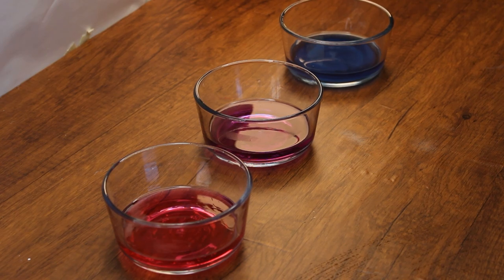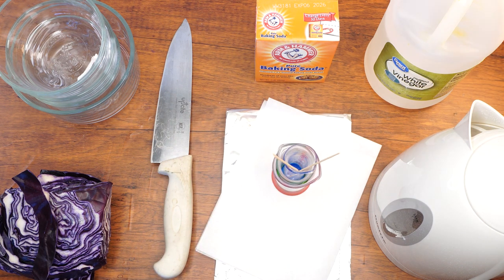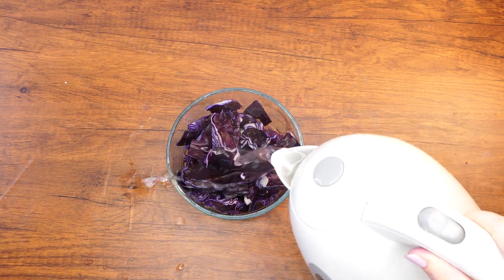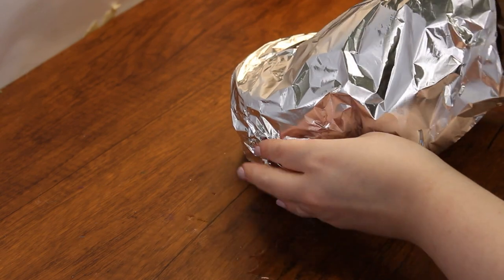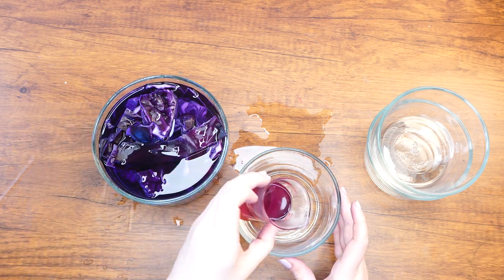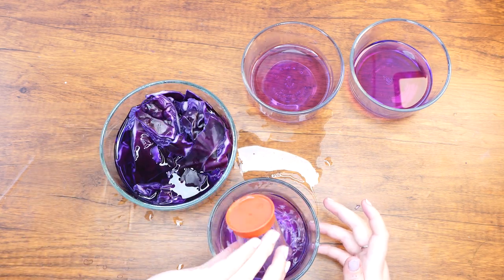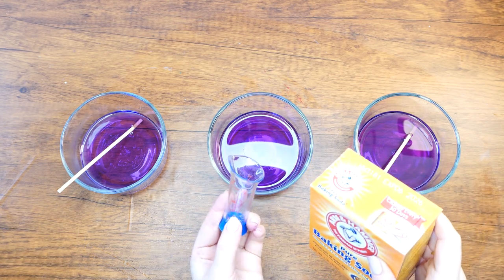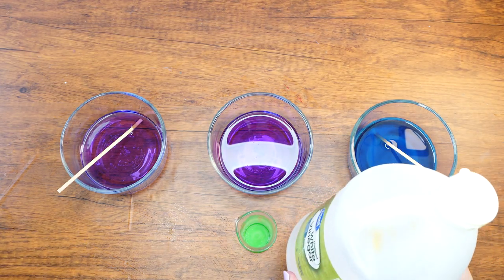"Words Matter" Parsha Studio~Science Parshas Tazria~ JewishChildren'sMuseum~ Cabbage Color Chemistry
In this week's Parsha, Tazria, Miriam, who was the sister of Moshe Rabeinu, spoke negatively about her brother Moshe. As a punishment for her words, she was struck with Tzoras, a disease that covered her body with white flakes. When someone contracted Tzoras, they had to be isolated from the rest of the Yidden until the Kohen declared them cured. This incident taught all the Yidden a valuable lesson about the importance of speaking positively about each other.

Today we will be doing a color-changing science experiment using red Cabbage, vinegar, and baking soda. Red cabbage has a pigment called anthocyanin that changes color when mixed with acid or base due to its water-soluble nature.

Just as the Cabbage Water will immediately change colors when it hits the vinegar and baking soda, so too our words have an immediate effect on the world.

Supplies:
• Cabbage cut up in chunks (about 2 cups)
• Small Bowl
• Boiling Water
• Aluminum Foil
• 3 Glass Bowls
• Baking Soda
• Vinegar
• Measuring Spoons
• Popsicle Sticks